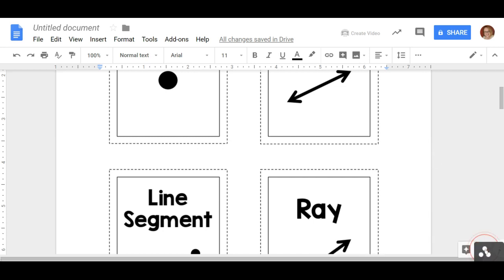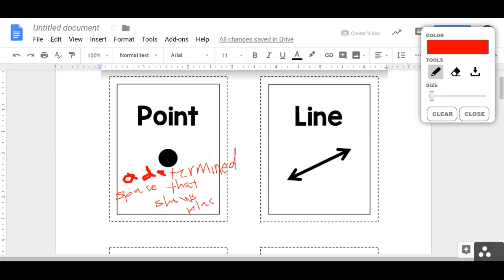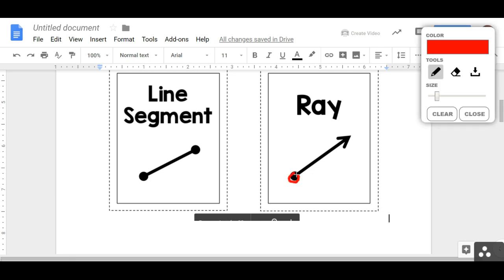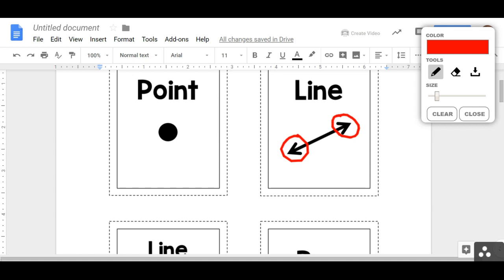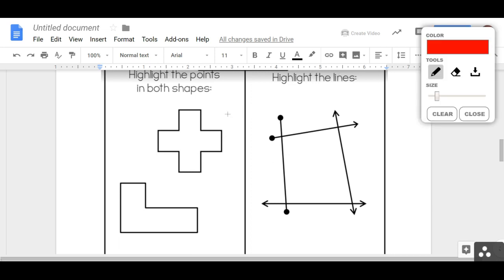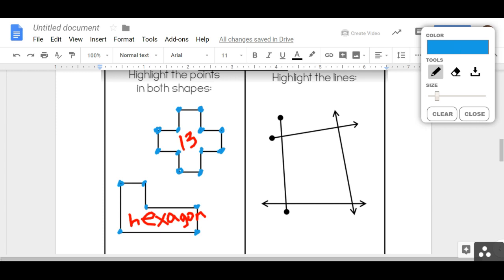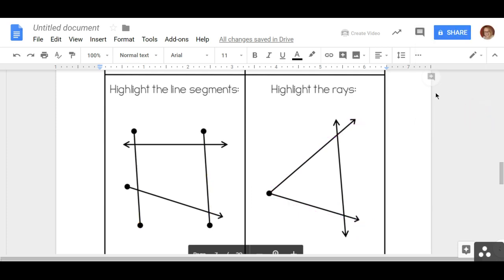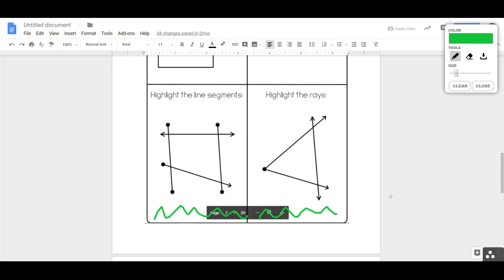New 4th lines, rays, line segments and points.